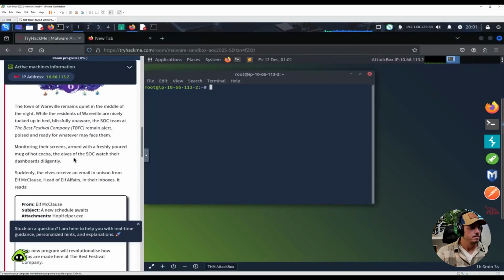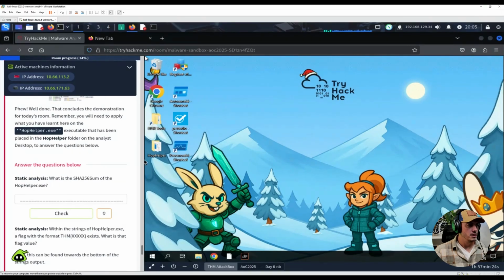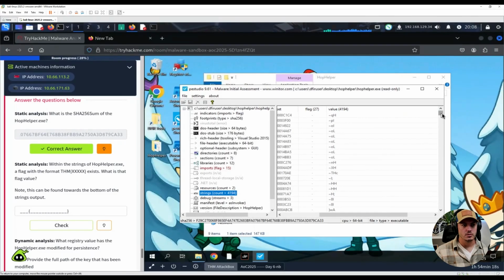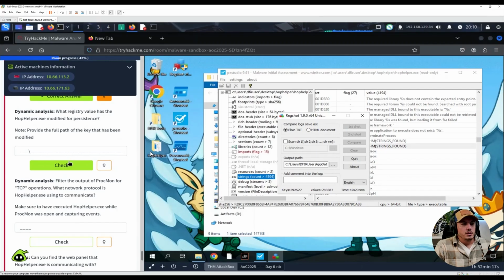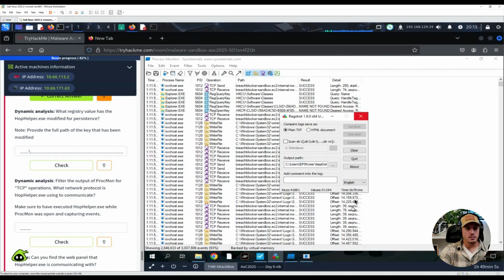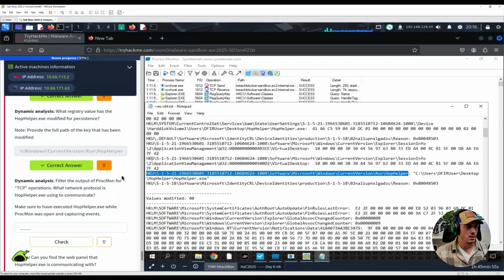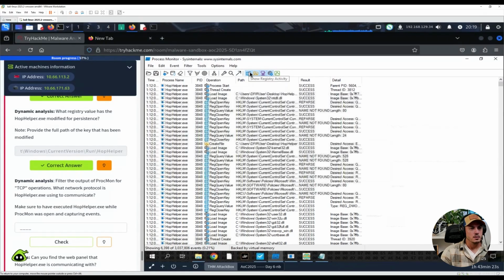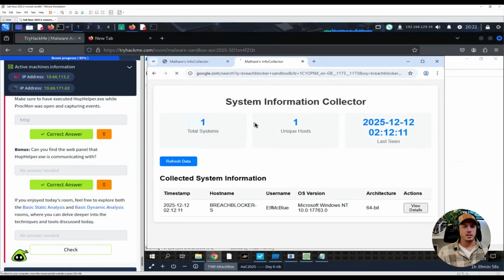Advent of Cyber 2025 Walkthrough - Malware Analysis - Egg-Xecutable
Malware analysis is not about clicking tools and hoping for answers.
In this video, I walk through the Egg-Xecutable malware challenge from Advent of Cyber 2025 the way a professional security analyst would approach it in the real world.

We start with static analysis to safely extract clues from the executable, then move into dynamic analysis to observe how the malware behaves once it runs. Along the way, I explain why each step matters, what to look for, and how attackers commonly implement persistence and command-and-control.

This is a practical, analyst-focused walkthrough designed to help you think like a malware analyst, not just solve a CTF.

- How to extract meaningful strings from a suspicious executable

- How static analysis reveals indicators without running malware

- How to use dynamic analysis to observe real system changes

- How persistence is commonly established using Windows registry run keys

- How to identify outbound network activity and C2 communication

Tools covered

- PEStudio for static inspection and string analysis

- Procmon to monitor file, registry, and network activity

- Regshot to detect system and registry changes before and after execution

- Cybersecurity students and self-learners

- SOC analysts looking to understand malware behavior

- Blue teamers expanding into malware analysis

- Anyone working through Advent of Cyber challenges and wanting deeper insight

If you watch through the end, you’ll see how simple tooling and a disciplined process can quickly uncover persistence mechanisms, network protocols, and potential C2 infrastructure without reverse-engineering the entire binary.

Chapters

00:00 Navigating Insecure Direct Object References
00:52 Principles of Malware Analysis
02:13 Dynamic Analysis and Tool Utilization
08:11 Capturing and Analyzing Malware Behavior
15:46 Exploring Breach Blocker and C2 Tools